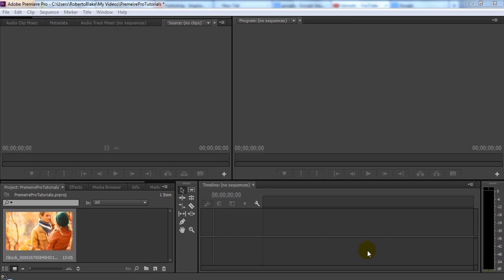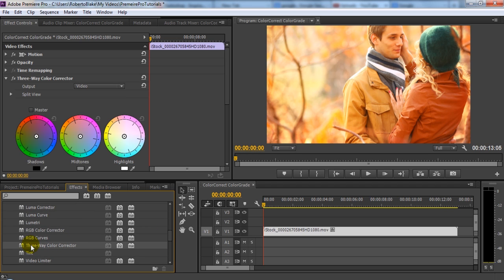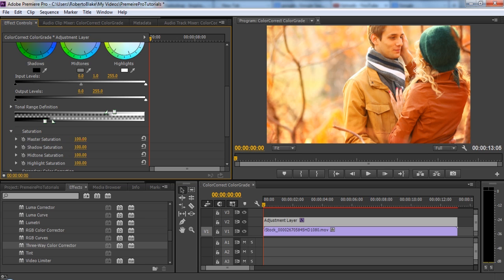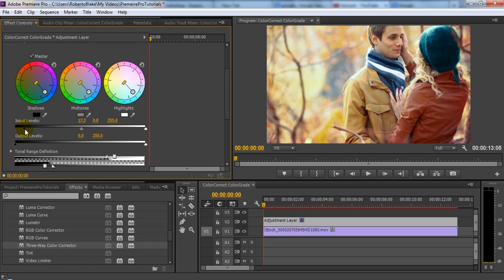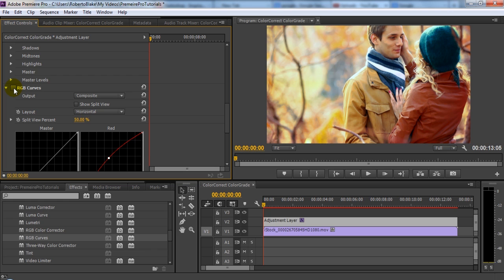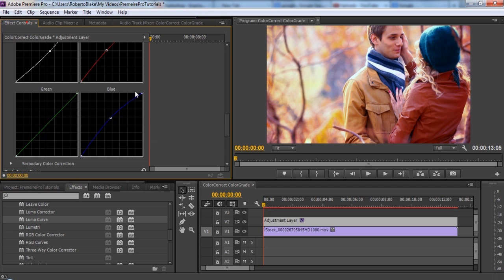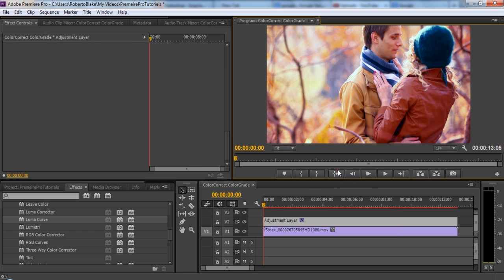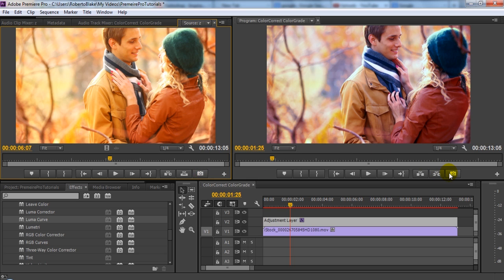Premiere Pro Color Correction and Color Grading Tutorial | Adobe Premiere Pro CC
Premiere Pro Color Correction and Color Grading Tutorial
In this Premiere Pro CC Tutorial I will be showing you Basic Color Correction & Color Grading and how to create a film look. We will be using the Three Way Color Corrector, Adjustment Layers, RGB Curves and Lumetri Curves.

Checkout my Beginners Video for Premiere Pro Video Editing

These features are not limited to Adobe Premiere Pro CC you can do this in Adobe Premiere CS6 and some older versions as well.

These are the tools you need in Adobe Premiere pro if you want to create film look for your video content.

COLOR CORRECTION AND COLOR GRADING IN PREMIERE PRO

Color Grading in Premiere  Pro often relies on tools like the 3 Way Color Corrector, Fast Color Corrector, RGB Curves and also Adjustment Layers.

The Three Way Color Corrector allows us to do our primary overall Color Correction and adjust our tonal values as well. We can also adjust the saturation of our footage using this tool.

The RGB Curves will allow us to further balance our the color of our image or apply an artistic look to our footage known as Color Grading

Finally Lumetri Curves will allow us to control the overall light/darkness values of our footage without effecting the overall color as much as the other 2 tools.